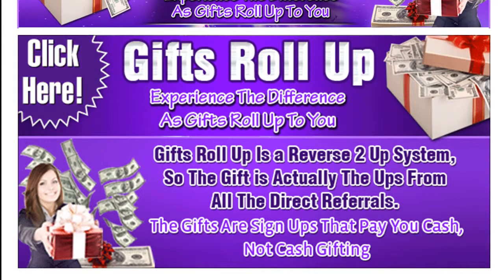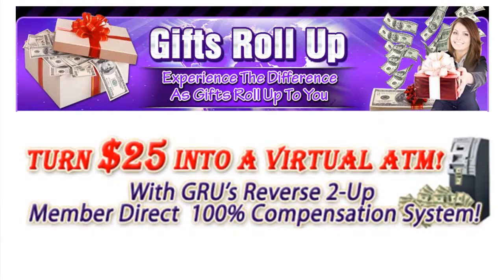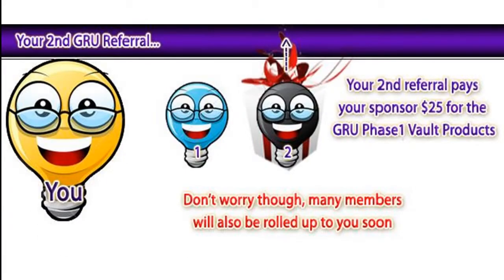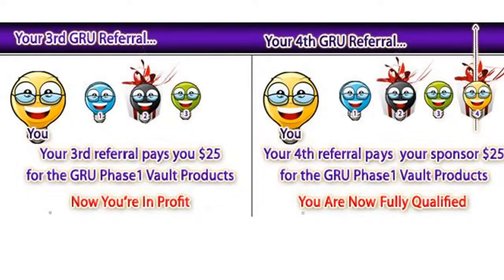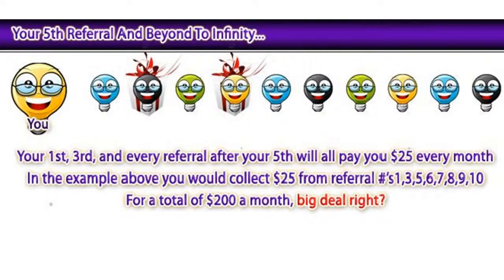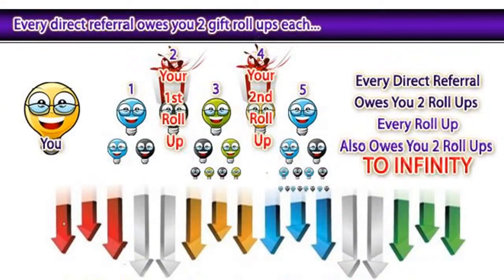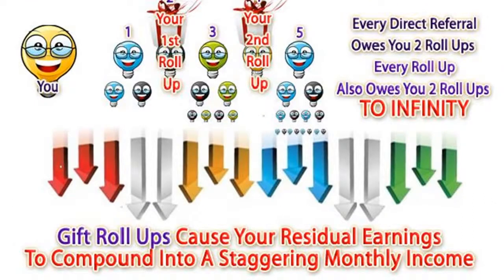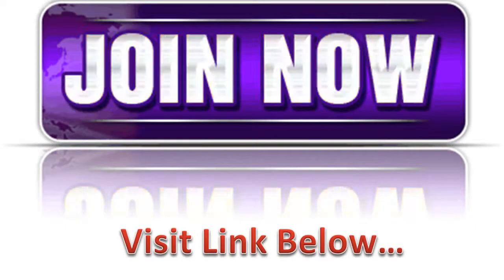Why You Should Join Gifts Roll Up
Giftsrollup is a unique way of getting residual income every month easy you literally don't have to do any thing but collecting money and this system is worldwide and offers all the ways you can think of for receiving your money join the system to day and i will pay you in for 30 days: